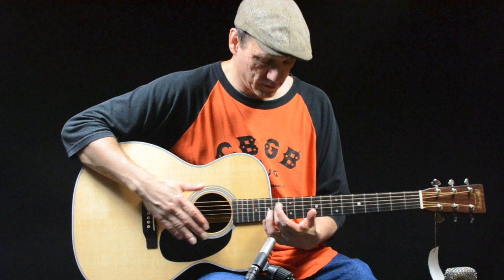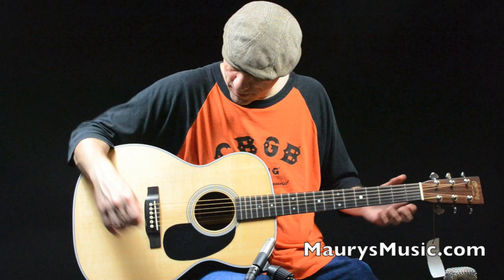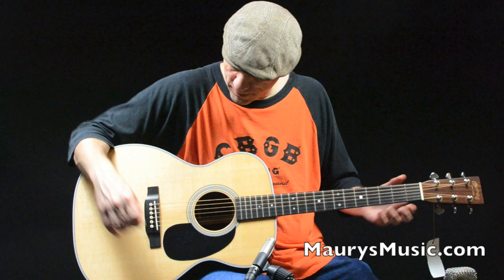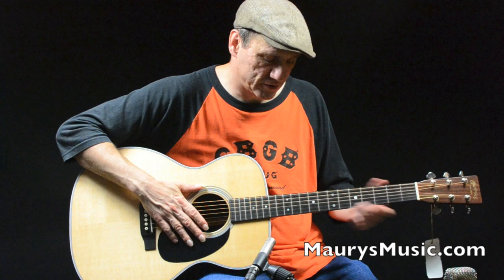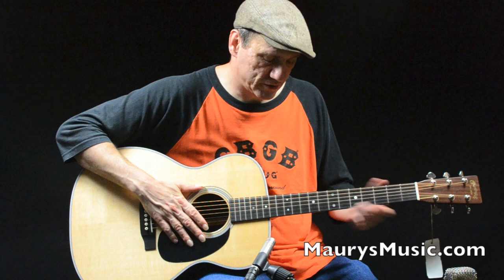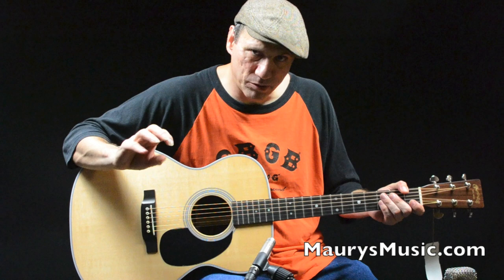The Martin 000-28 at MaurysMusic.com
MaurysMusic.com is one of the top premier marquis Martin dealers. We have the best prices, best service, expert product knowledge, huge selection and we show you ACTUAL PICS of all in-stock guitars. 7-day return period and no restocking fees.